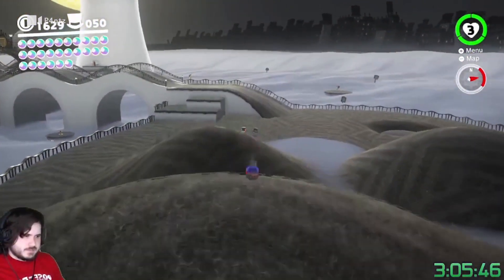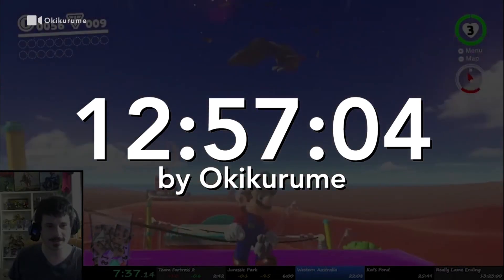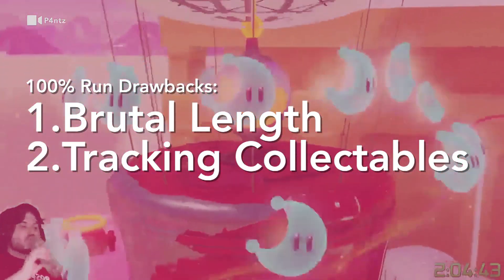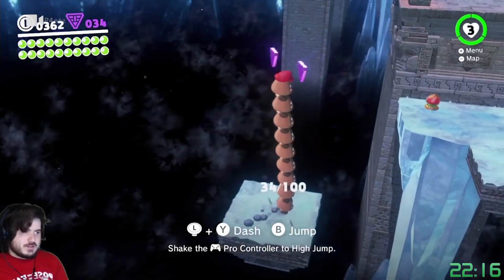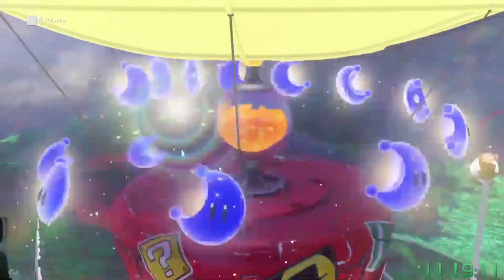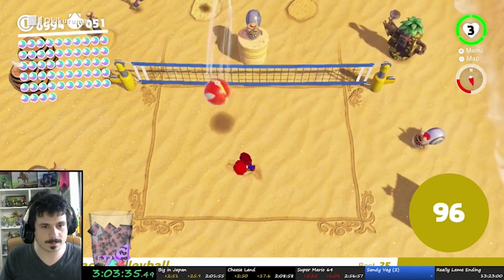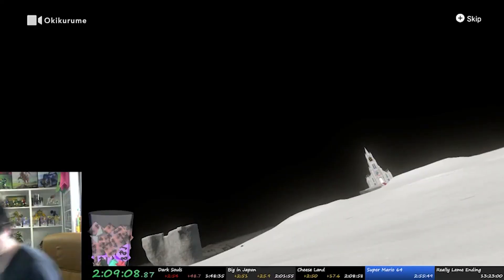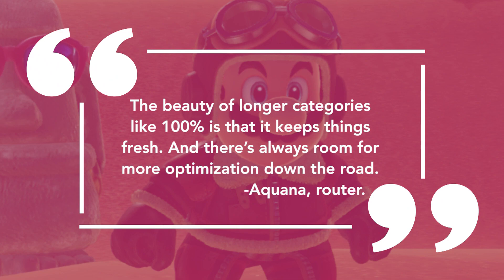What it Takes to Speedrun Super Mario Odyssey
It takes a lot of work to speedrun Super Mario Odyssey at 100%. Here's how it's done. Credit to
okikurume and P4ntz for the footage and their help with the video.